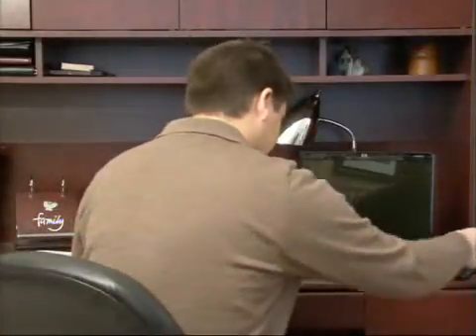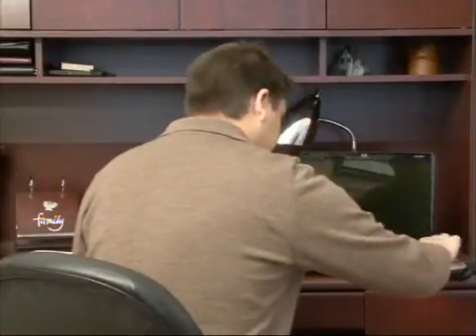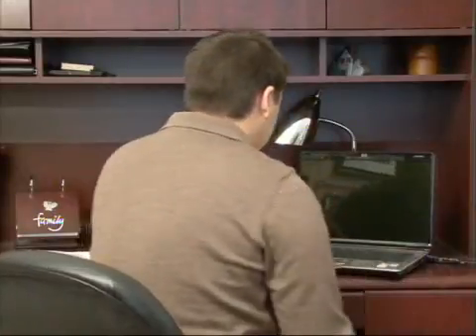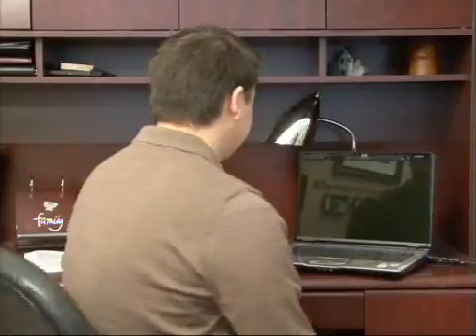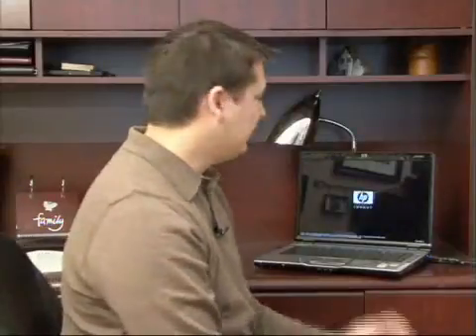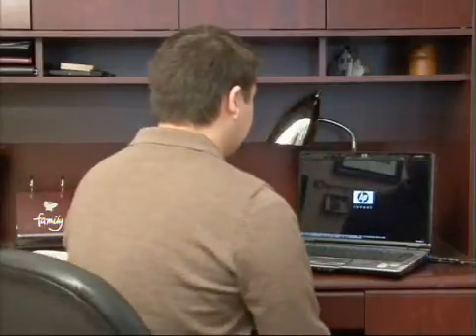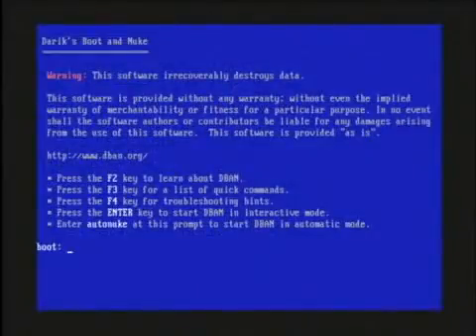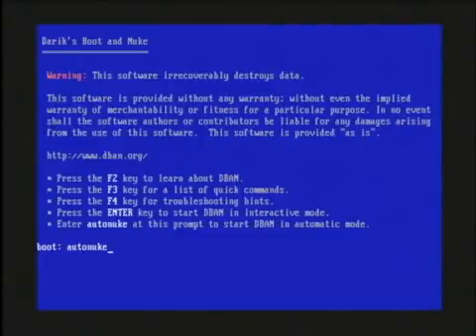How to Clear a Hard Drive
How to Clear a Hard Drive. Part of the series: Computer Tech Tips. Clearing a hard drive completely can be done by downloading and burning a free program called Darik's Boot and Nuke, which will prepare the machine for a new user and eliminate all personal files. Clear off a hard drive for good with information from an experienced software developer in this free video on computers.